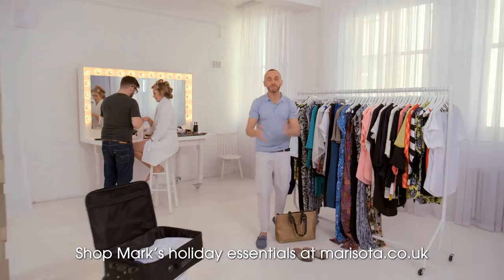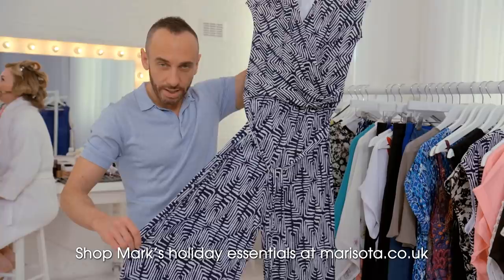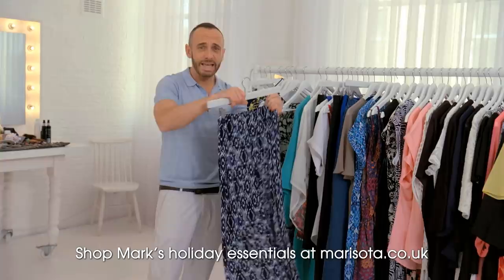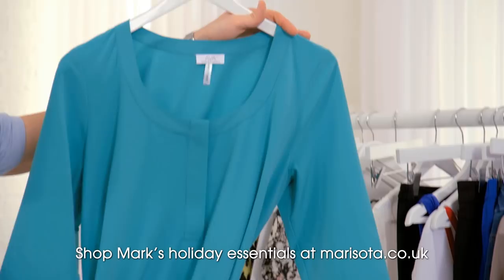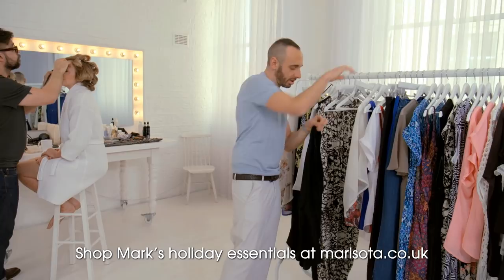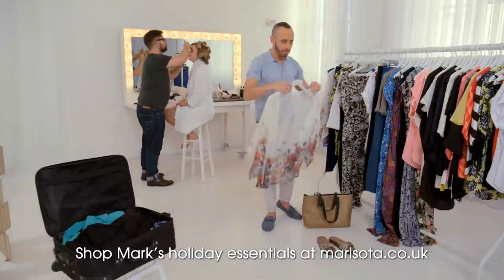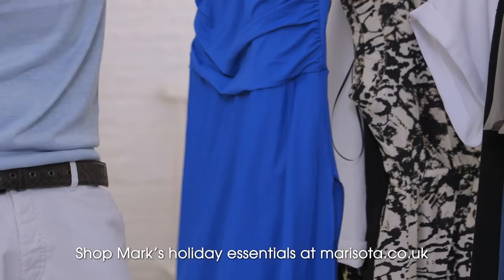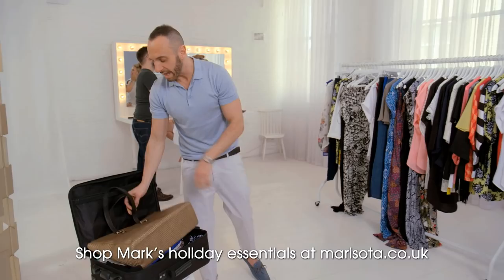Mark Heyes Summer Fashion/Suitcase Essentials!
Planning your holiday wardrobe? Struggling to fit it all in your suit case? In this video Mark Heyes takes you through his absolute holiday essentials that will take the stress out of packing, while still looking stylish!